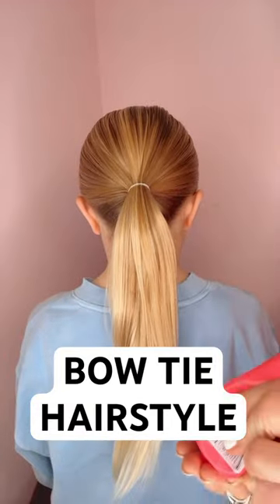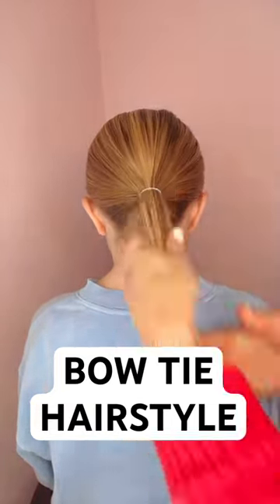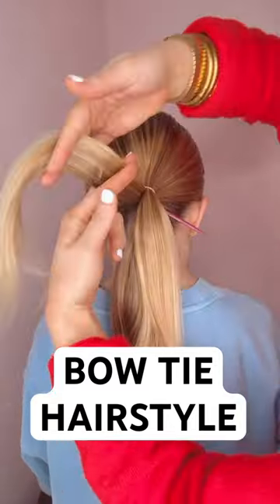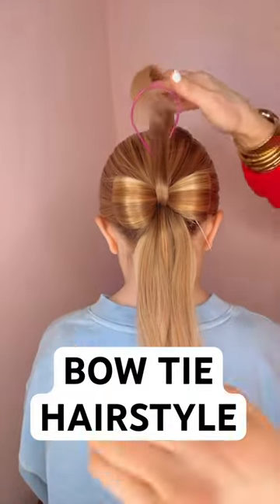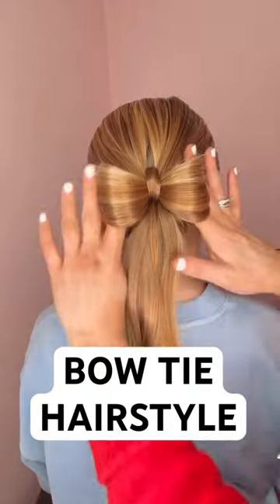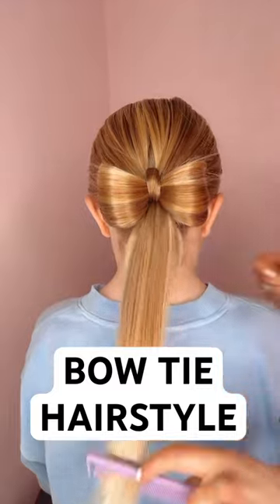BOW TIE HAIRSTYLE | Audrey and Victoria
Hi everyone, it’s Audrey and Victoria! We feel that everyone deserves a good hair day, and we love sharing easy and pretty hairstyles.

Here are some of our favorite hair that we love to use. 🫶🏻

Clear Hair Elastics:

Multi-Colored Hair Elastics:

No Damage or Crease Hair Ties:

Leave-in Conditioner Spray:

Hair Wax Stick:

Topsy Tail Hair Tool:

Long Comb:

Hair Styling Cream

Hair Bedazzler Tool